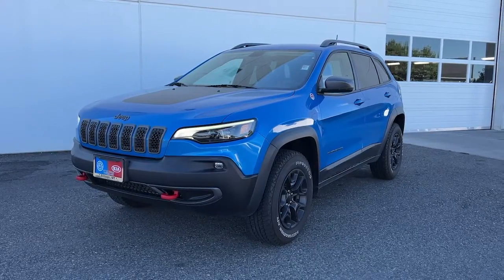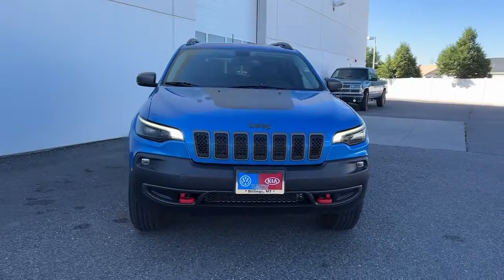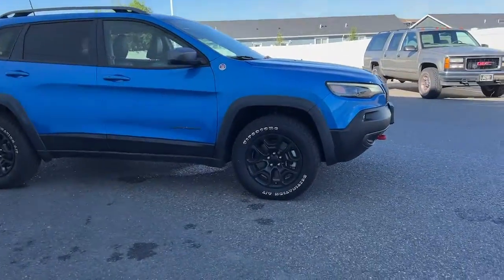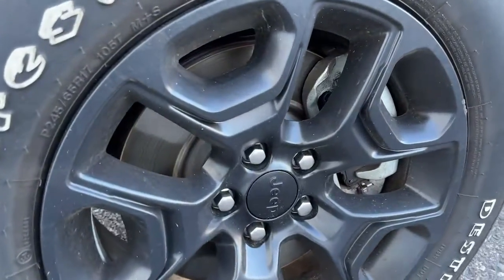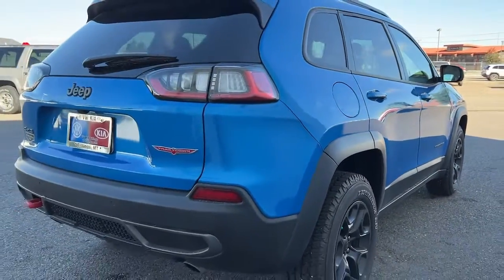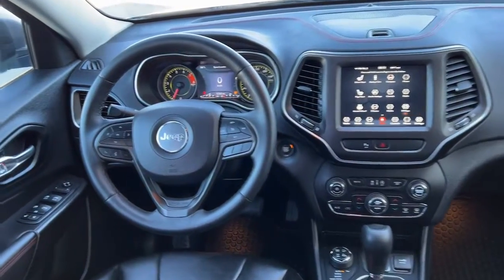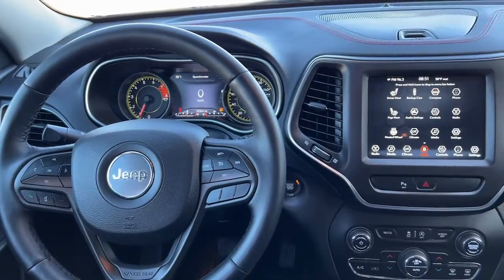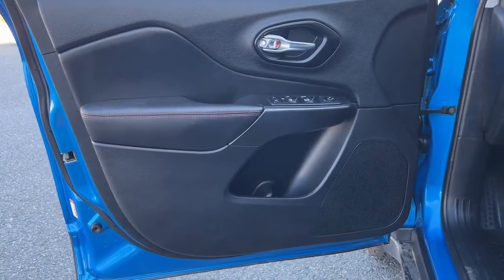2021 Jeep Cherokee Trailhawk For Sale Billings, Bozeman, Missoula, Helena, Great Falls, Montana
Hydro Blue Pearlcoat Used 2021 Jeep Cherokee available in Billings Montana at Volkswagen Kia of Billings. Servicing the Bozeman MT, Cody WY, Sheridan WY, Butte MT area.

At Rimrock We take our Internet Business Very Seriously! Shopping with us is car buying the way it should be; Fun, Informative, and Fair! Here are our promises:*Transparent Pricing and Fast Sales Process!*Customer Lounge with Free Wifi & Refreshments!*In House Team of Loan and Lease Specialists! Good with numbers, better with people! No matter what pre-owned vehicle you select you will get the Royal Rimrock Treatment. To See Our Specials!! Rimrock has always been Locally Owned and Operated. We are Family oriented, and support our Local Community!!